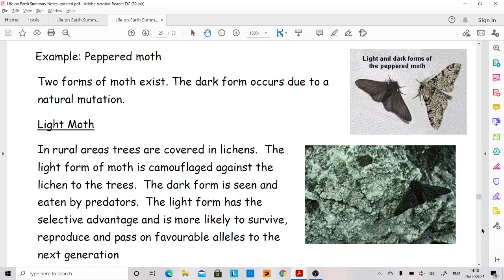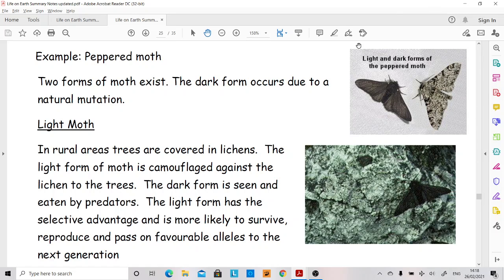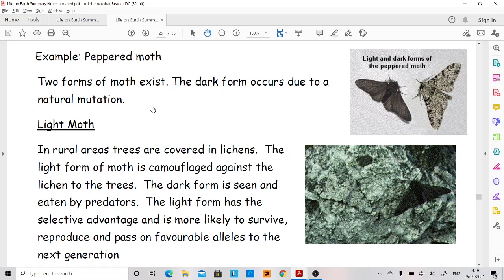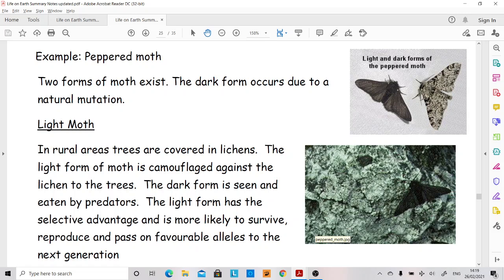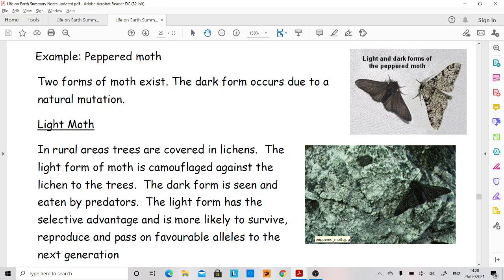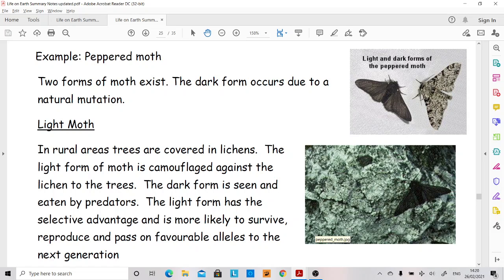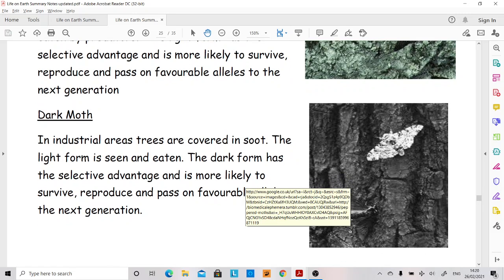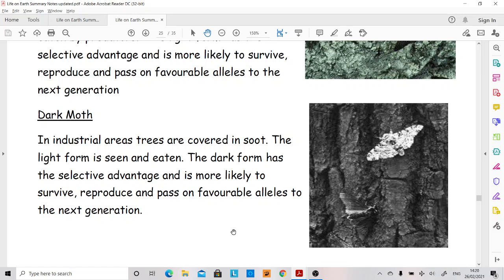N5 unit 3 key area 6. Evolution part 3: Peppered Moth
The peppered moth has 2 phenotypes: speckled and melanic. You are expected to know the story of the peppered moth. In this video we look at the two types and their distribution before the industrial revolution, during it and after the clean air act.